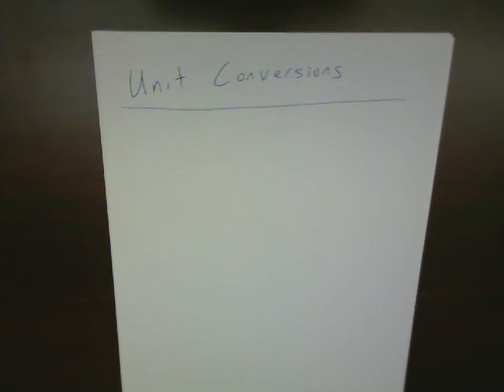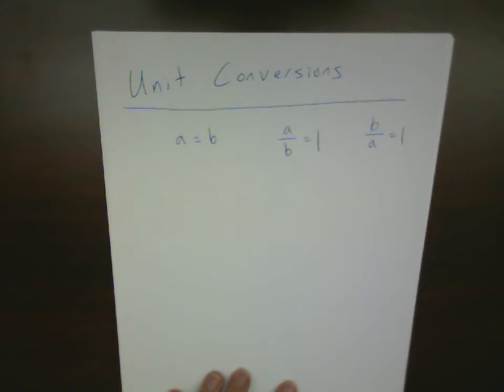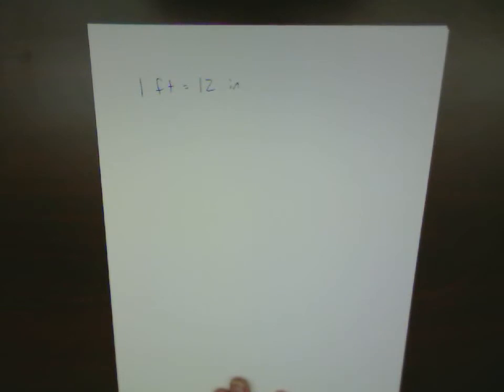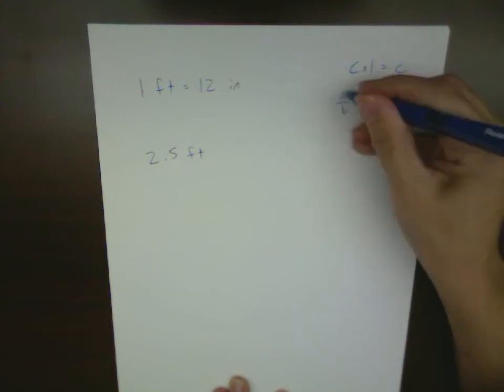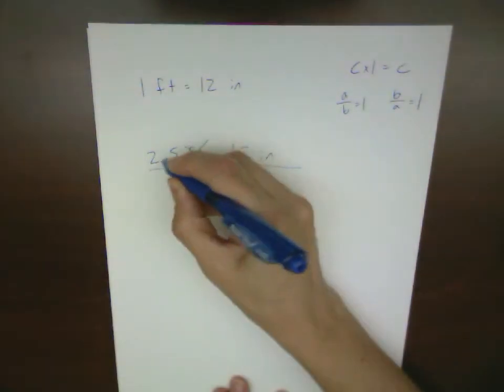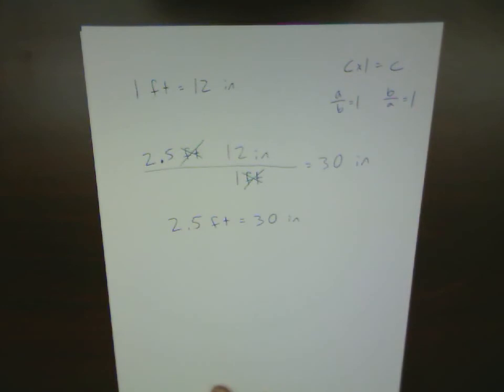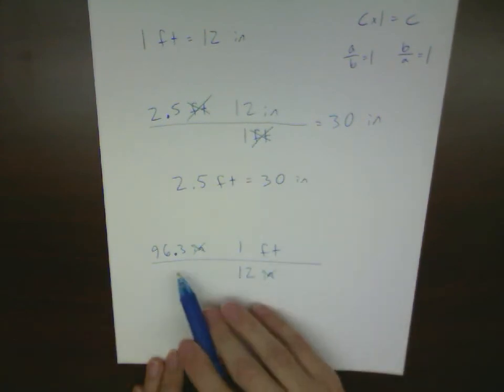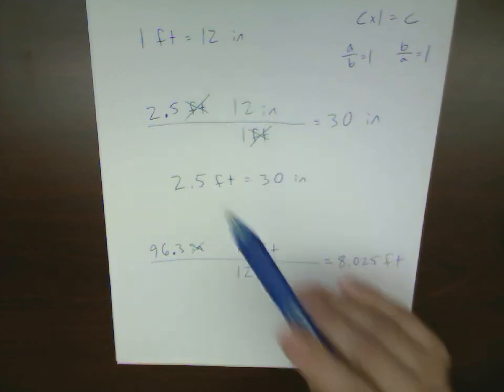units conversion basic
A brief example of simple unit conversion in Physics.